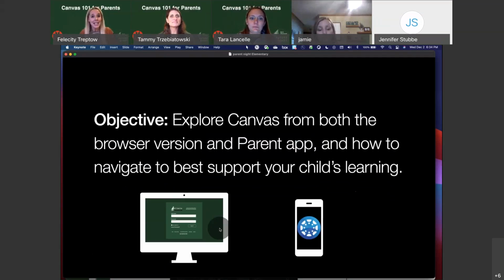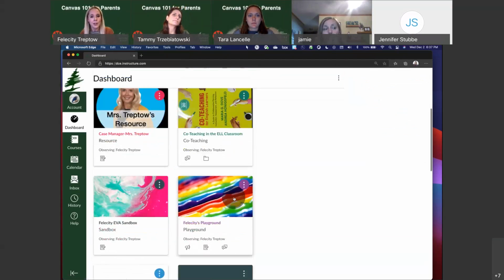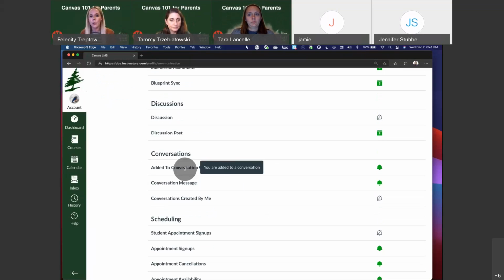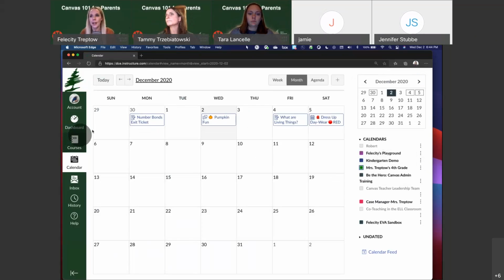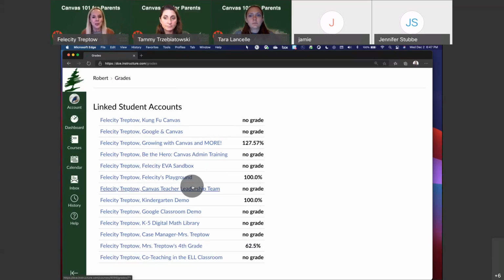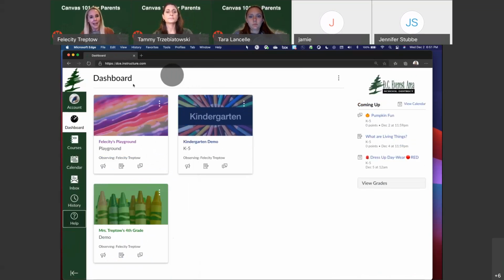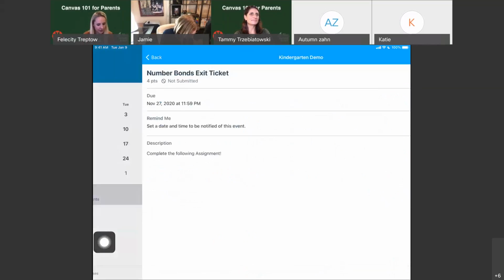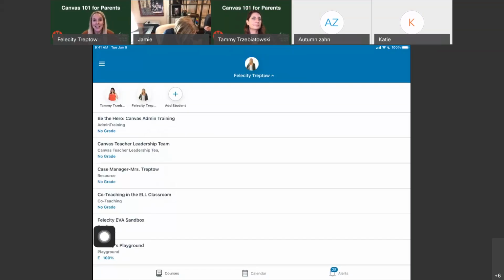DCE Elementary Canvas Parent Night